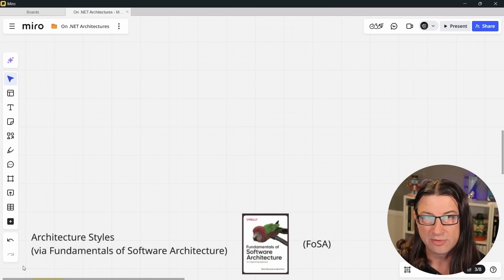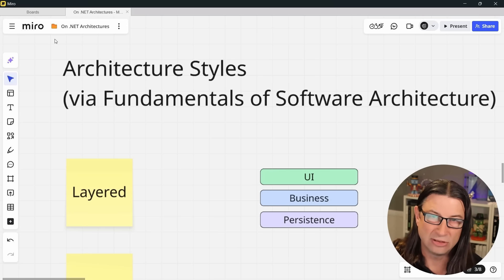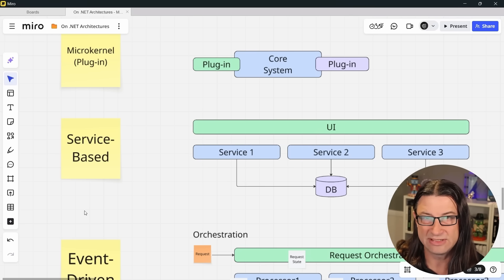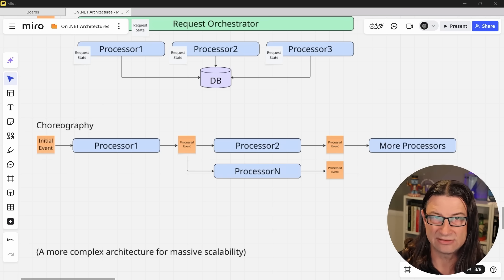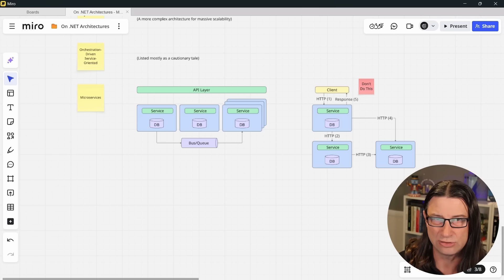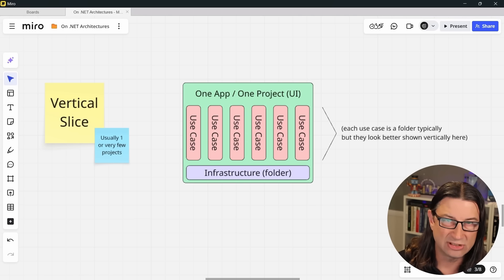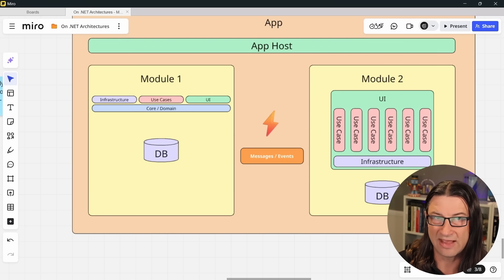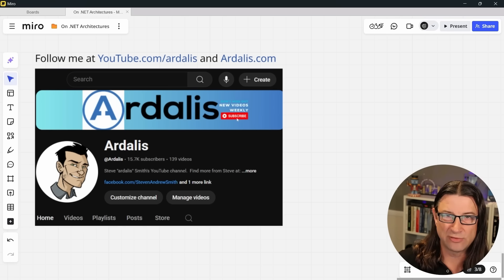An Overview of Every Software Architecture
Hello, everybody. I'm Nick, and in this video, we will go through every software architecture that you should be aware of. Software Architectures are the backbone of our systems and every developer should know which ones are out there and which one to pick.